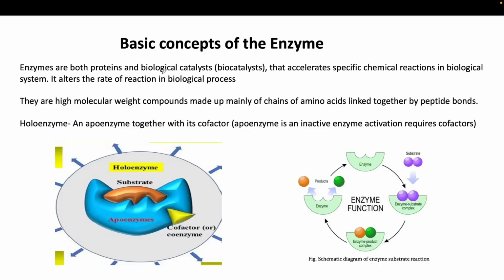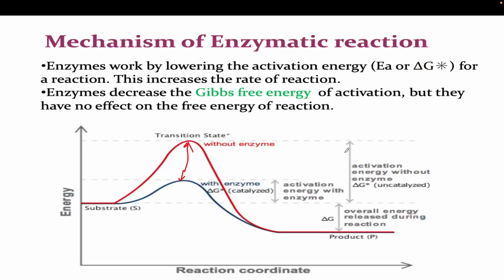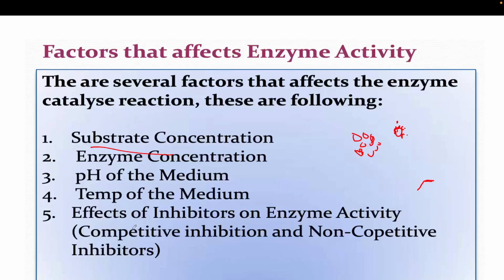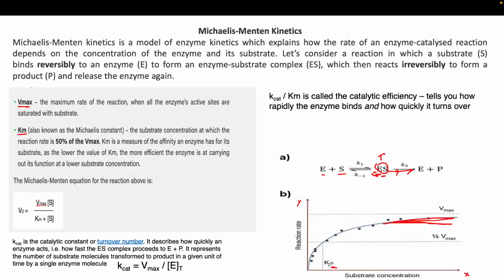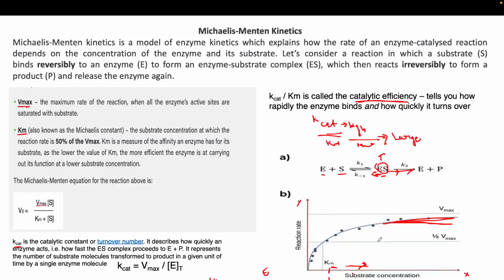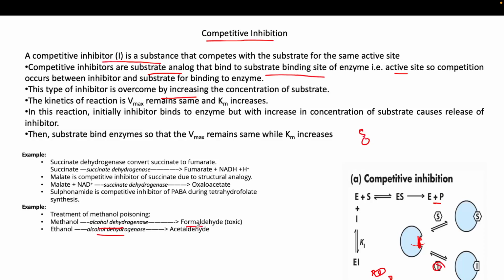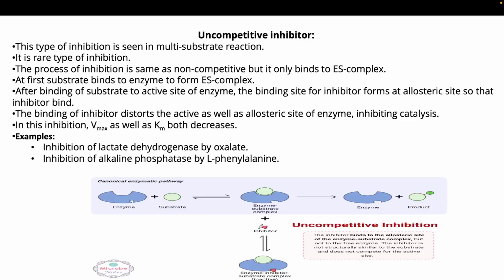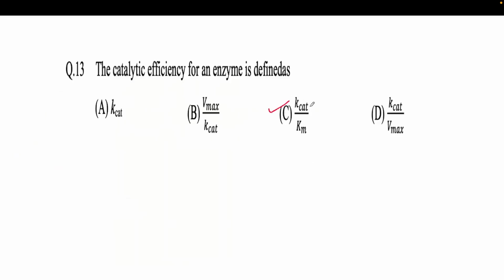Q13 BT 2013